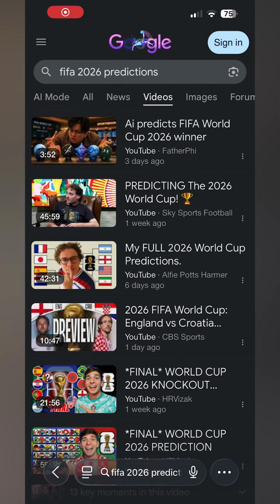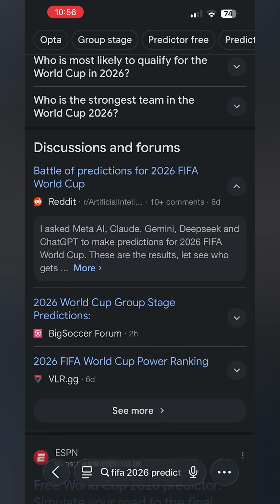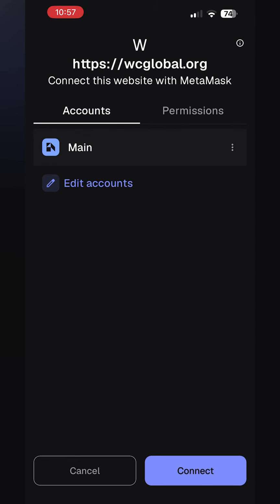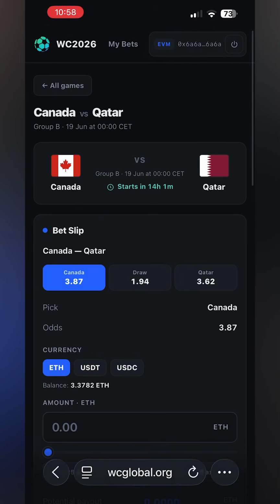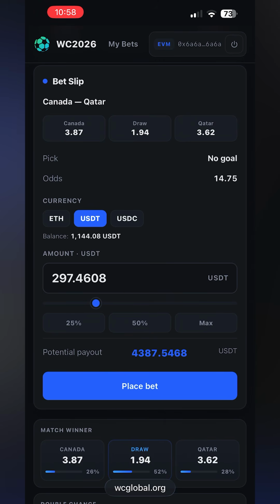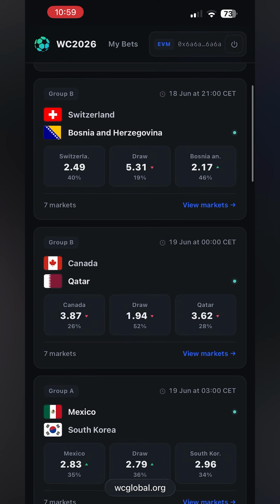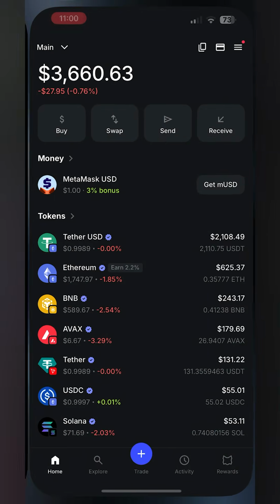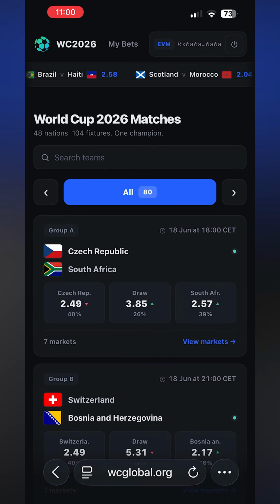World Cup 2026 Match Predictions with MetaMask & Trust Wallet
World Cup: tapx.one/wc2026

World Cup 2026 is already dominating global attention — but there’s something else happening in the background that many are just starting to notice.

I walk through how to make match predictions for World Cup 2026 using a crypto wallet, step by step — using tools like MetaMask and Trust Wallet.

Instead of relying on traditional platforms, this approach connects directly to Web3 infrastructure, where everything is handled through your wallet and recorded on-chain.

Here’s what you’ll see in this guide:
• how to connect MetaMask or Trust Wallet
• how to choose a World Cup 2026 match
• how prediction options are displayed
• how to select and confirm position
• how results update automatically after matches

The process is surprisingly straightforward once you see it in action. Most of the complexity stays in the background — from the user side, it’s just a clean workflow.

What stands out here isn’t just the World Cup itself, but how global events are starting to integrate with blockchain tools in a natural way.

If you’ve been curious about how Web3 is being used during major events like FIFA World Cup 2026, this will give you a clear, practical overview.